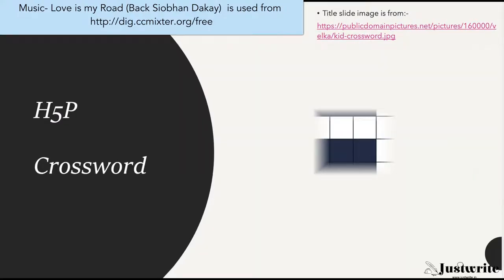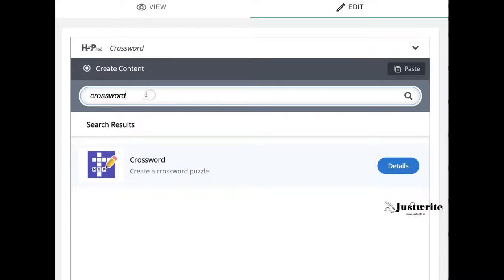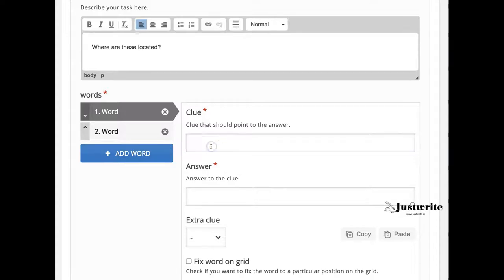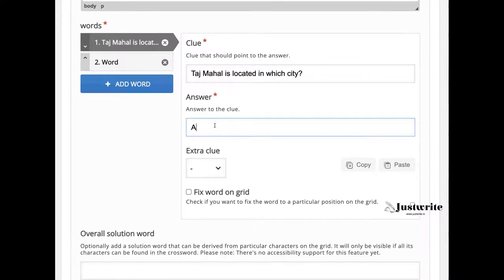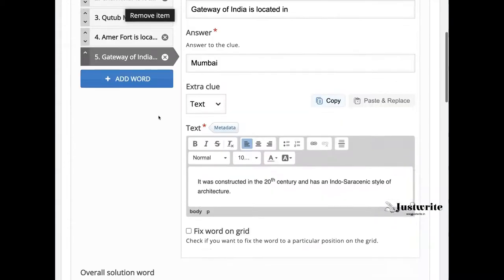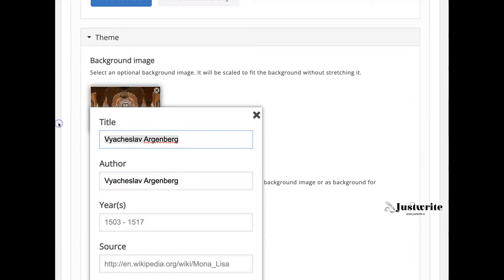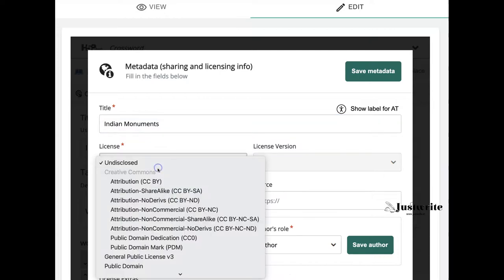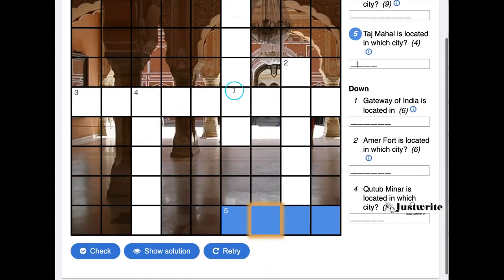Creating H5P Crossword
About H5P Crossword Content type.